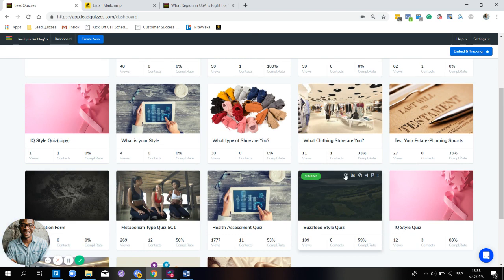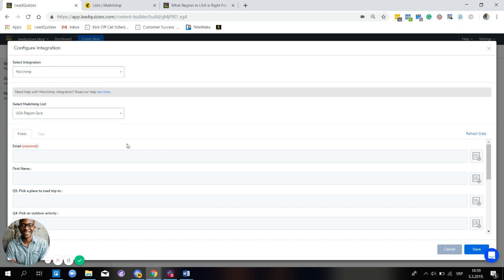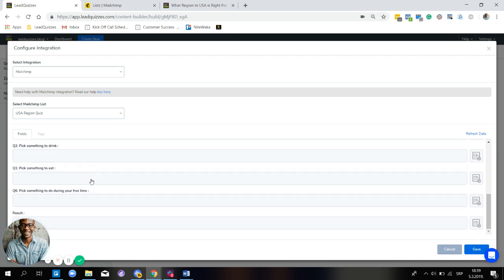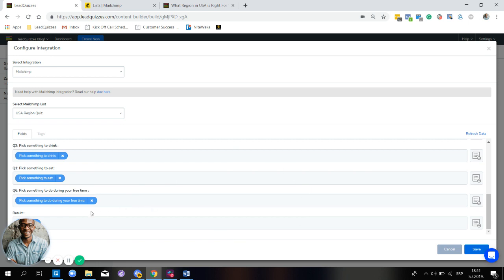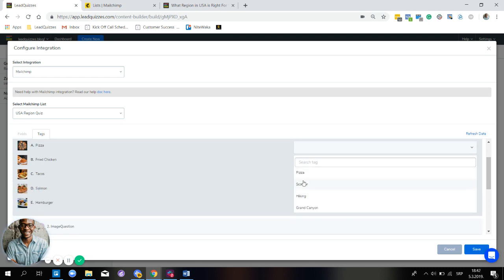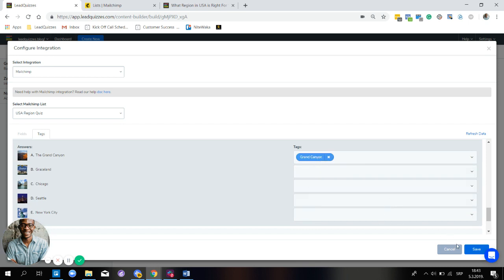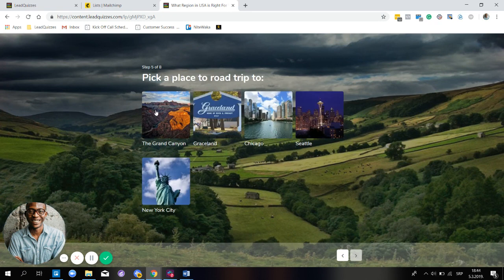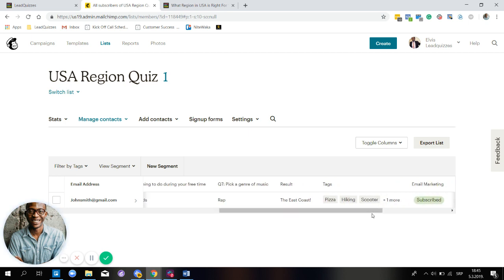Configure Mailchimp with your LeadQuizzes